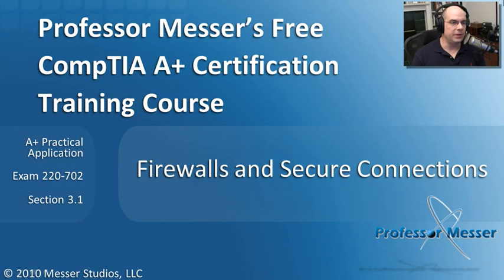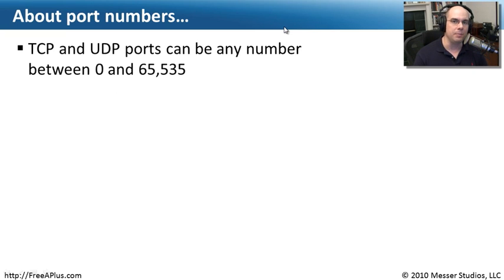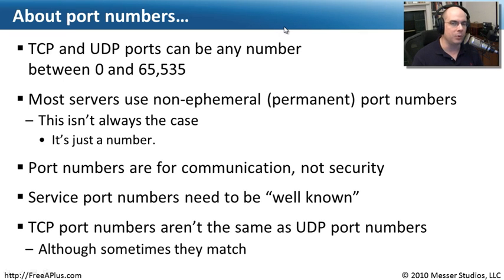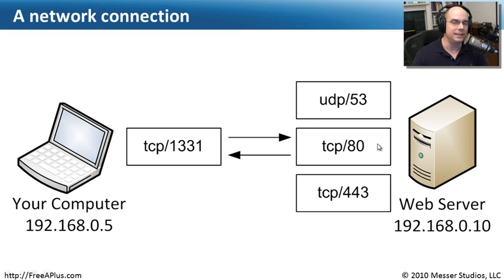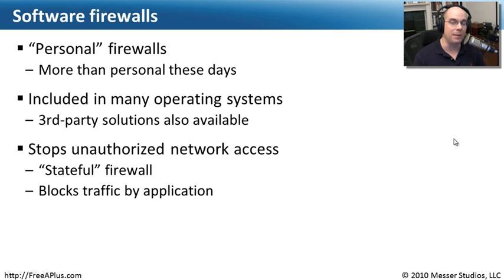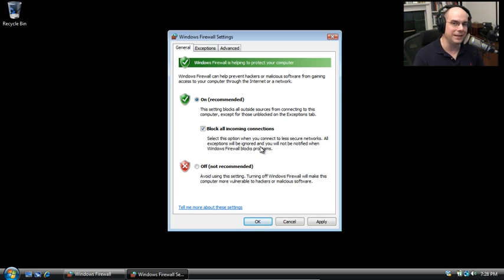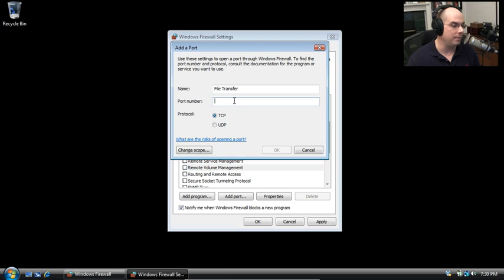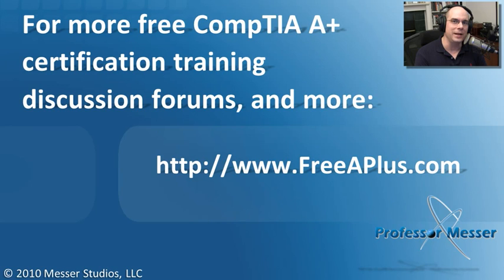Windows Firewalls and Secure Connections - CompTIA A+ 220-702: 3.1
There are a number of important security components that should be part of our normal computer use. In this video, you'll learn the fundamentals of communicating securely over the network and using the Windows Firewall to protect your computer from attack.